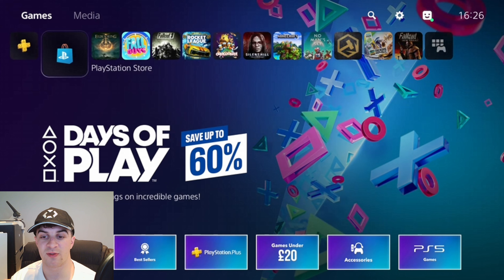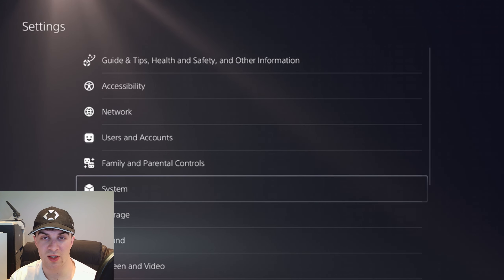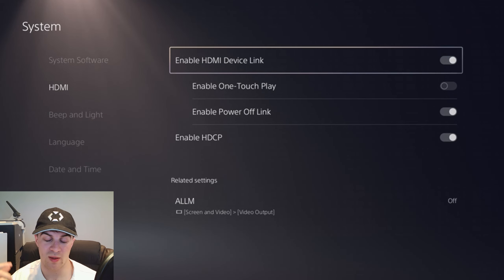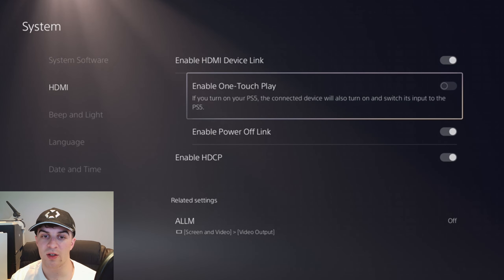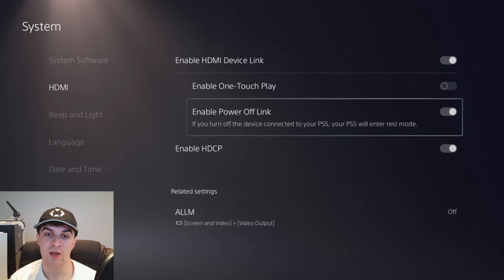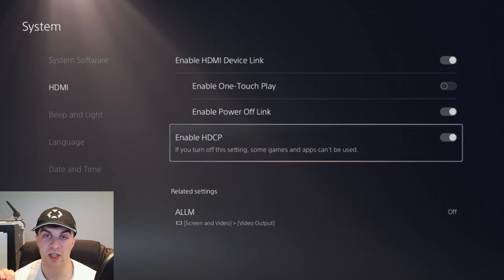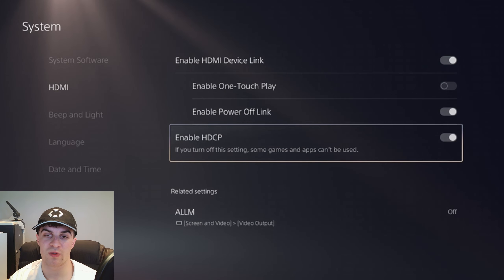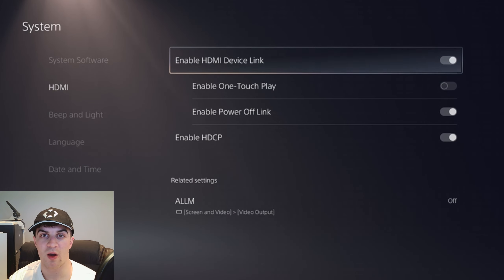How to Turn Off Device Link and HDMI CEC on PS5 (Stop PS5 Shutting Off with TV)